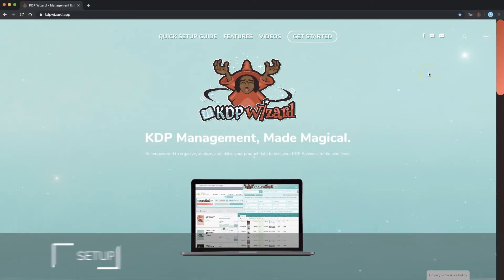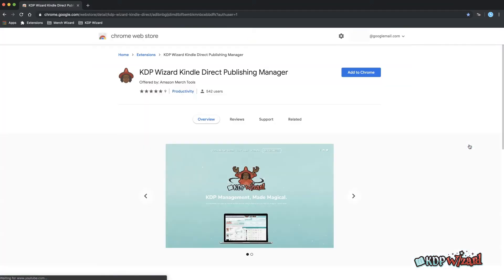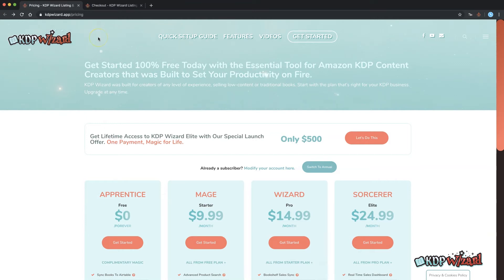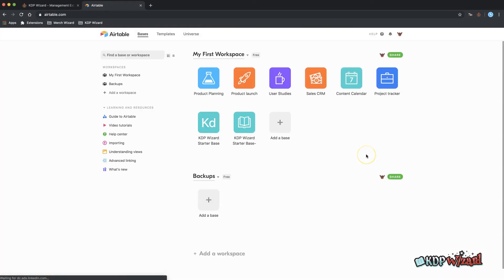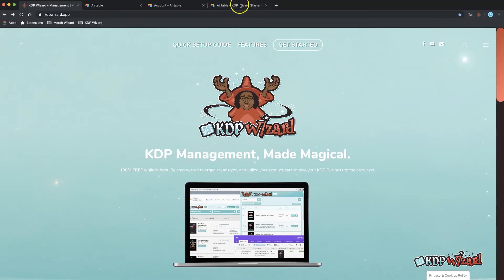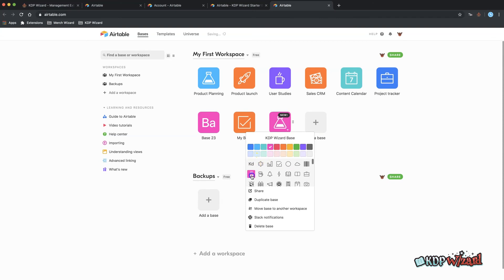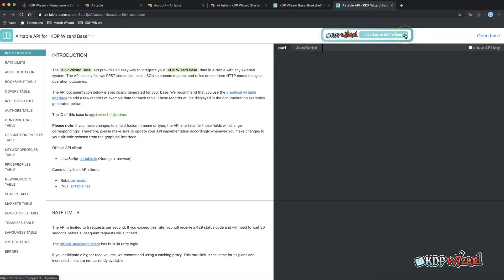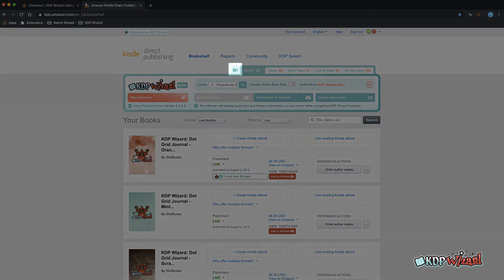KDP Wizard Quick Setup Guide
Check out our easy to follow KDP Wizard tutorials that walk you through the different components that make up the KDP Wizard tool

Find out more about KDP Wizard and try a free or premium subscription